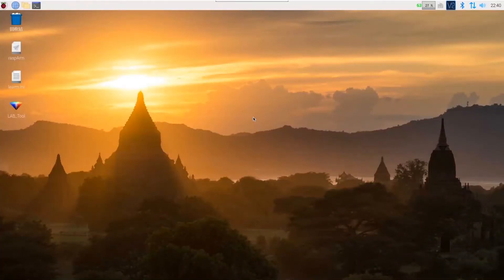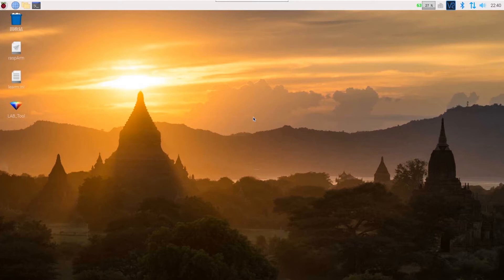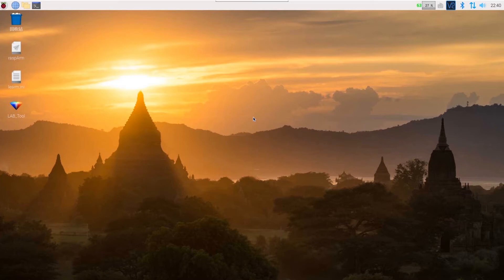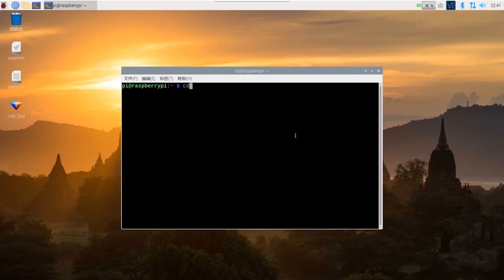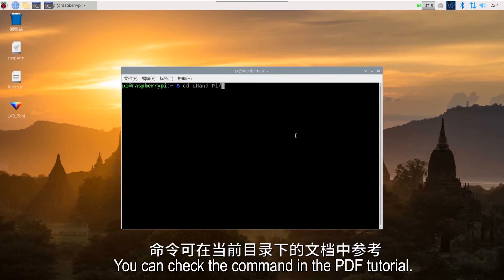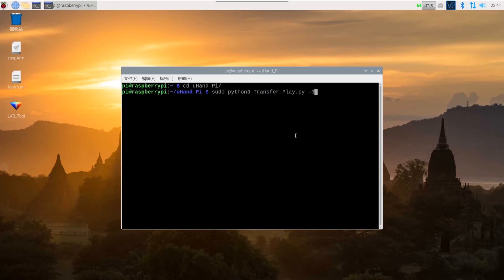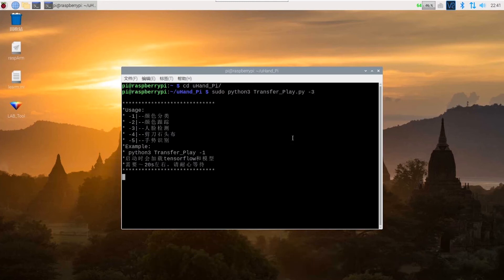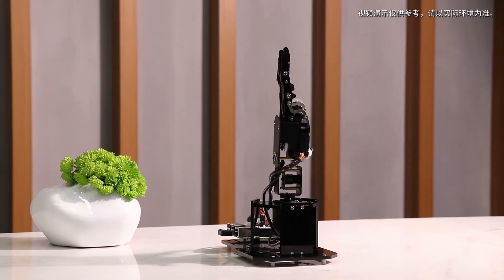uHandPi-Face Detection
Powered by Raspberry Pi 4B 4GB, uHandPi is an AI smart vision robotic hand. Loaded with HD camera, it can perform AI recognition through OpenCV. Apart from image processing, uHandPi can carry out machine learning, and train various models with the help of Tensorflow+Keras.